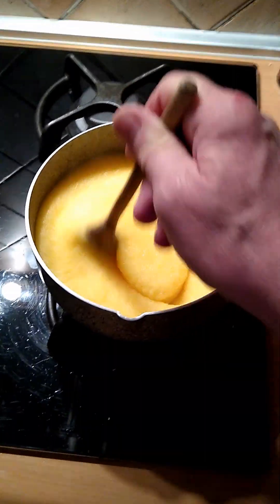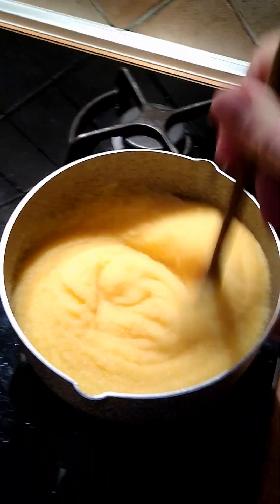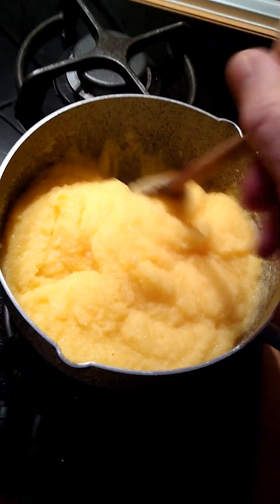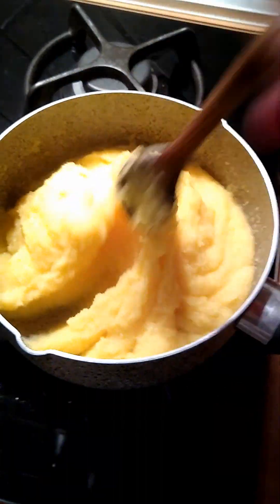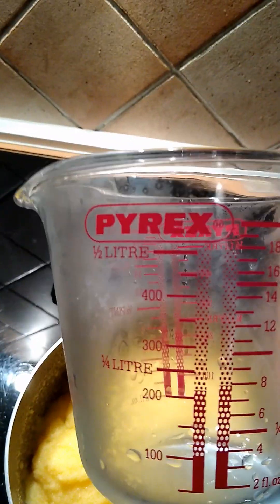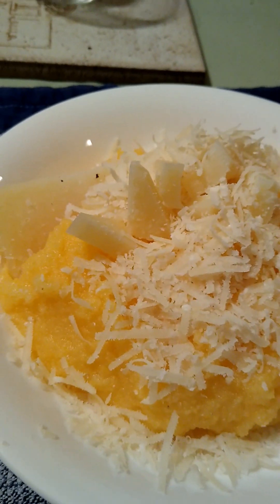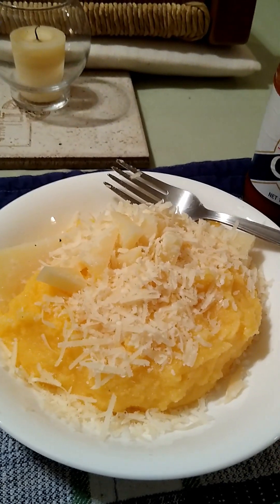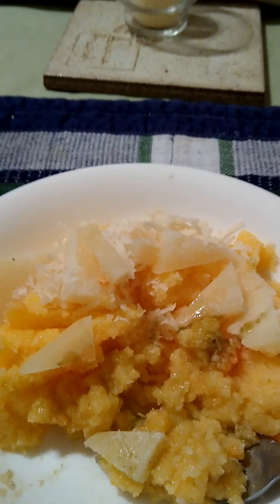Polenta, basic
Polenta, mamaliga, corn mush, are similar, but vastly different.  Here is the basic boiled corn "base".  This time I just added some cheese and hot sauce, one of a thousand variants.